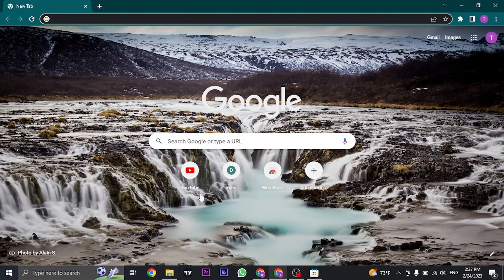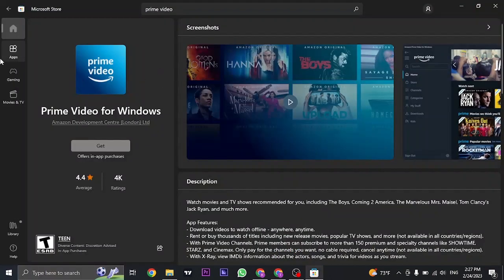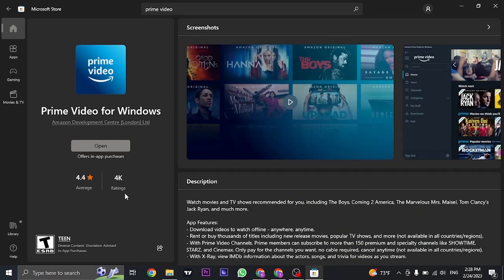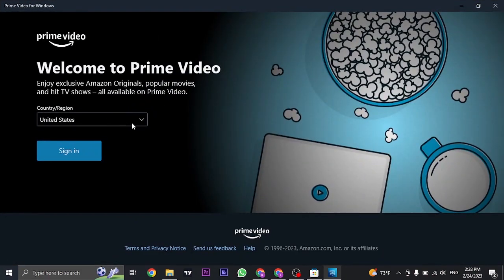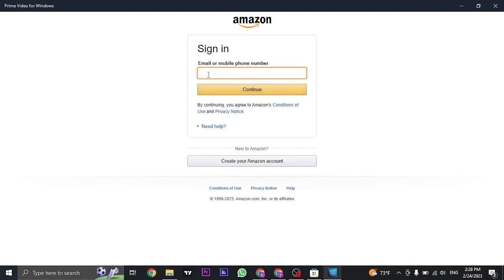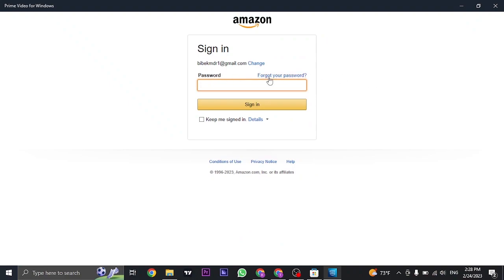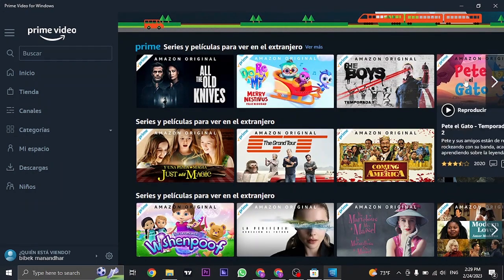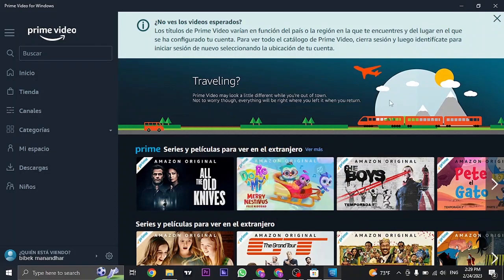How To Login To Amazon Prime Video Account On PC (2023) - Quick & Easy (Tutorial)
Learn  how to access amazon prime on your pc. Logging into amazon prime on your laptop.

Want to access Amazon Prime on your PC? In this video, we'll show you how to log into your Amazon Prime account step-by-step. We'll cover everything you need to know about logging into Amazon Prime on your PC, including how to navigate to the login page, enter your username and password, and troubleshoot any issues that may arise.
So if you're ready to start streaming your favorite movies and TV shows on your PC, be sure to watch this video.